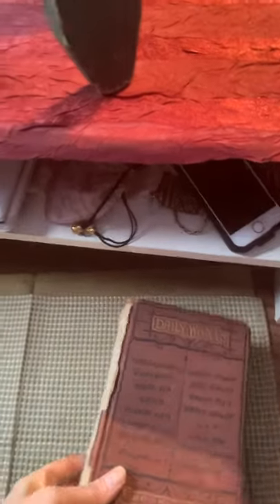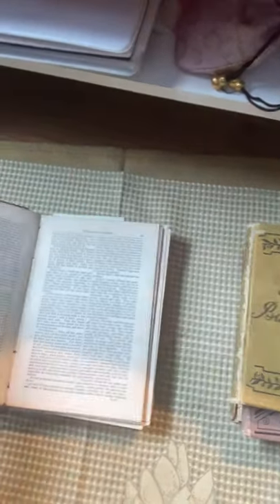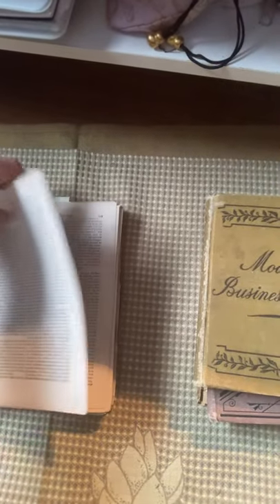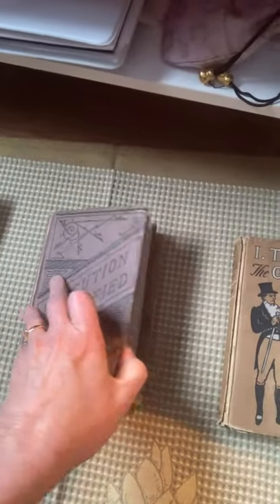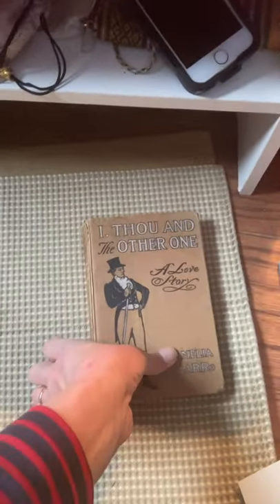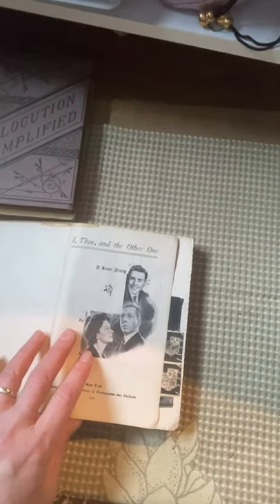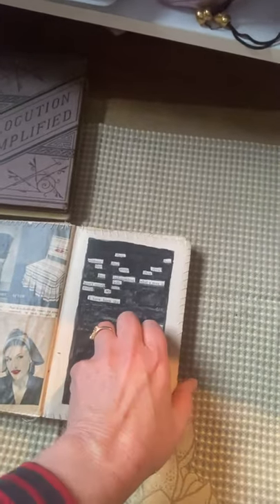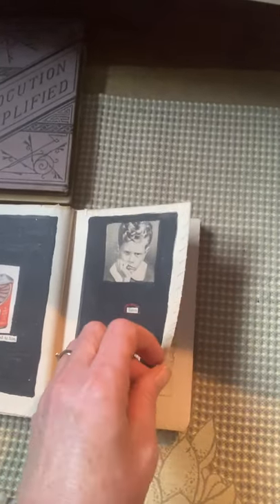RCHUMS 321 Advanced Poetry Writing with Sarah Messer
RC HUMS 321 Advanced Poetry Writing TTh 2:30-4 with Sarah Messer (CE) Class #: 24839